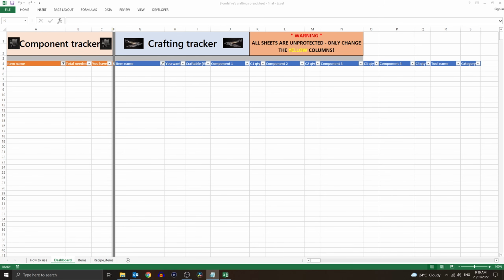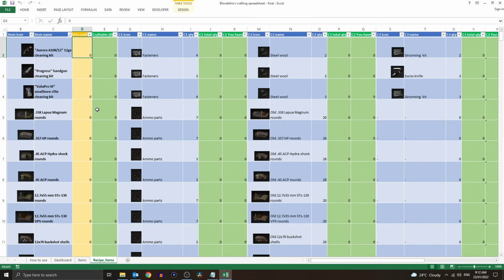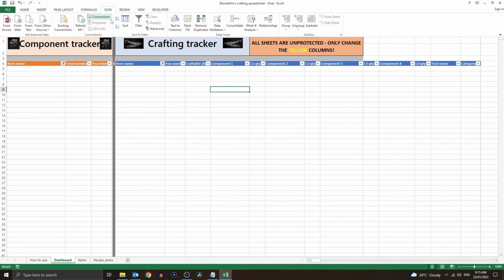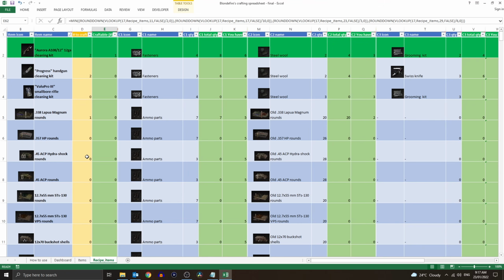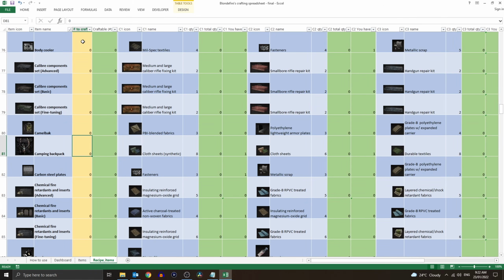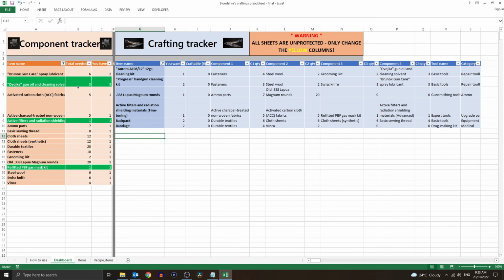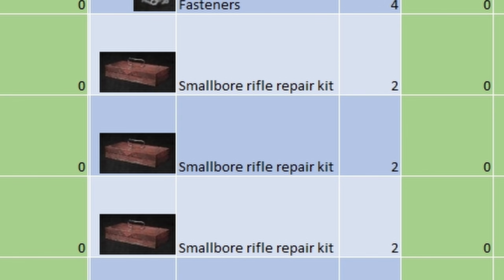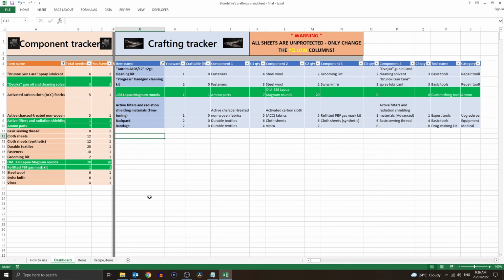Blondefire's crafting tracker spreadsheet for Stalker Anomaly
An explanation of the crafting tracker spreadsheet which I put together for Stalker Anomaly.

Timestamps

Overview - 0:00
How to track recipes - 0:51
Passive recipe tracking - 3:03
Advanced filters - 3:25
Column explanations - 4:30
Thanks!! - 6:10

After clicking the link, click File - Save as - Download a copy.

Music
Cowboy Lullaby by JHS Pedals